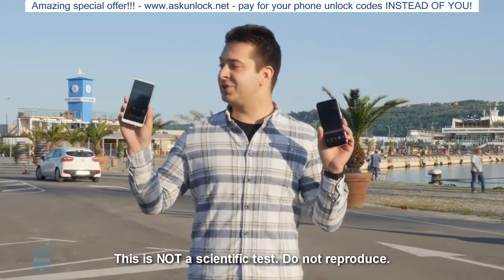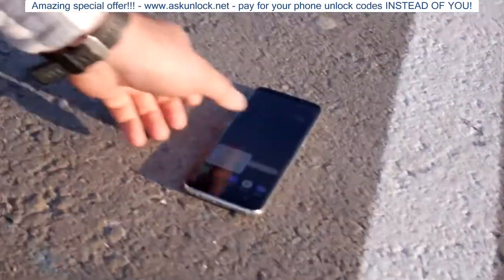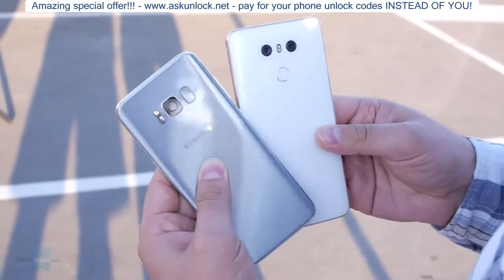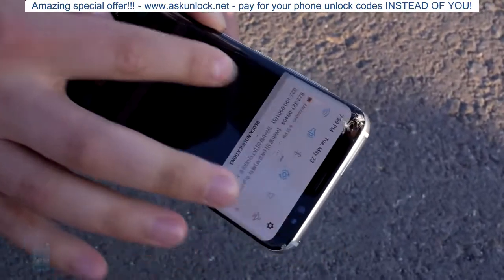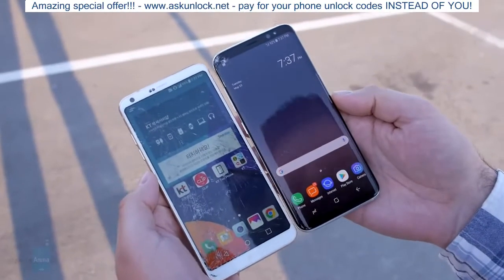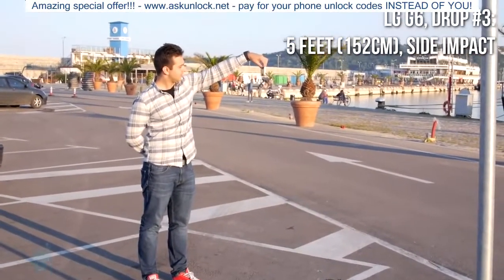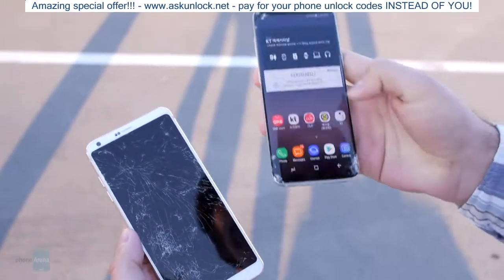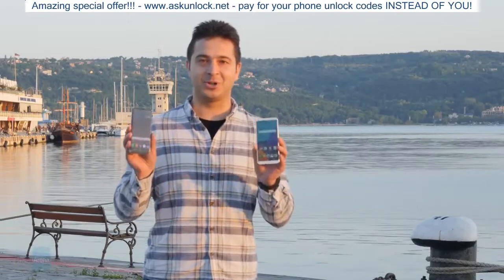Galaxy S8 vs LG G6 drop test: which is tougher?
In this video we see how well the Samsung Galaxy S8 and LG G6 handle drops onto solid asphalt. Will they break by the end? Most certainly yes! But how much damage will they be able to handle? Photos of the broken phones can be found here: askunlock  net...

Visit PhoneArena.com: askunlock  net/
Check out the YouTube channel: askunlock  net